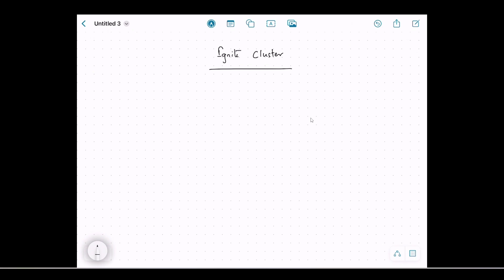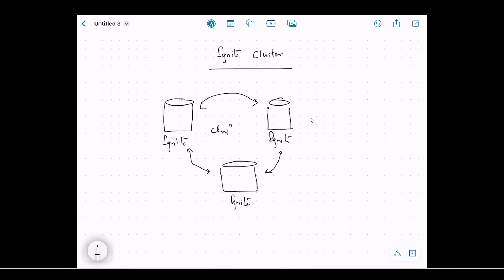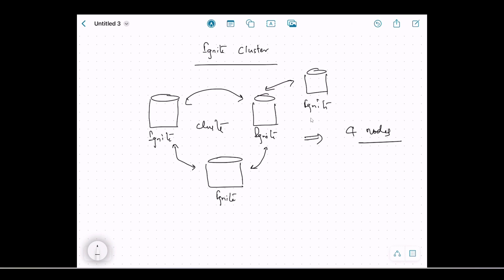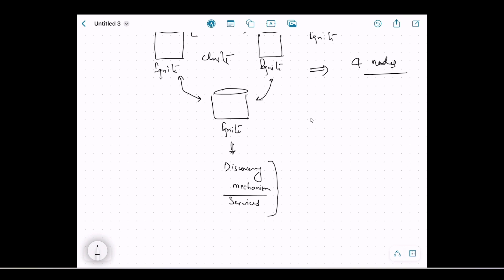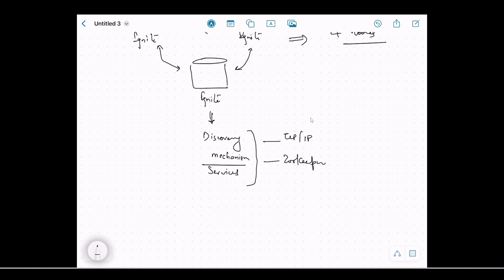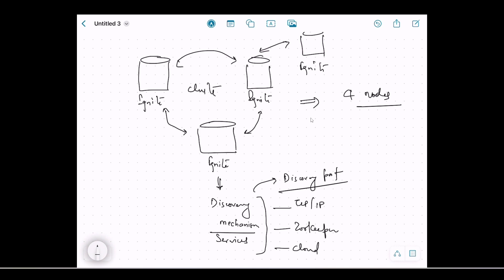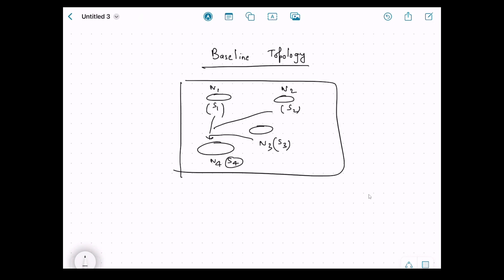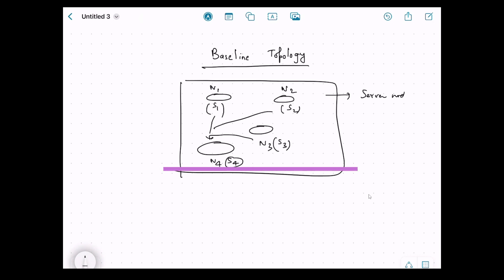Apache Ignite : Cluster and Baseline Topology Explained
🚀 In this video, we dive deep into Apache Ignite, an open-source in-memory computing platform revolutionizing real-time data processing. Discover the core features of Apache Ignite and explore its main use cases across various industries.

Key Features:
🔥 In-Memory Data Grid: Lightning-fast data access and processing.
🌐 Distributed Computing: Scalability and fault tolerance across machine clusters.
🔄 Streaming & Batch Processing: Real-time and batch data processing capabilities.
🔒 ACID Compliance: Ensured data consistency and reliability through transactions.
📊 SQL & NoSQL Support: Flexibility in data access and manipulation.
🤖 Machine Learning Integration: Seamless execution of ML models at scale.

Main Use Cases:
💼 Financial Services: Real-time fraud detection and risk analysis.
🛒 E-commerce: Personalized recommendations and efficient order processing.
🌐 IoT & Smart Grids: Real-time sensor data processing and predictive maintenance.

Hit the play button and explore Apache Ignite's capabilities today! 🔔